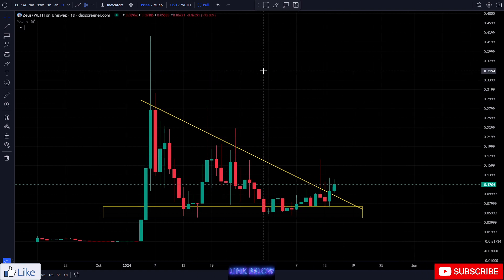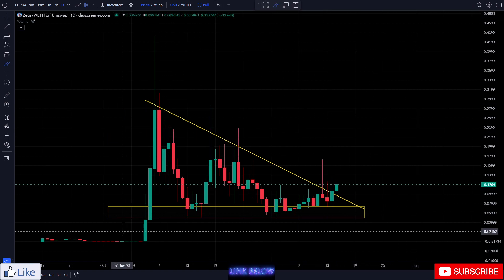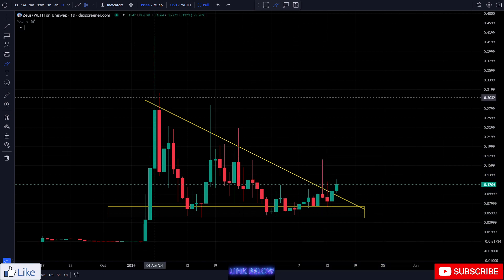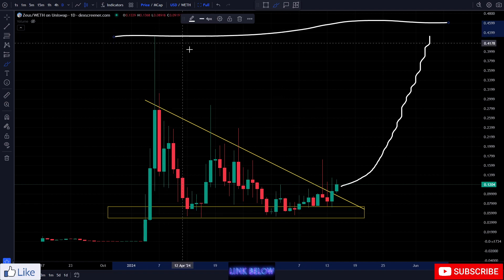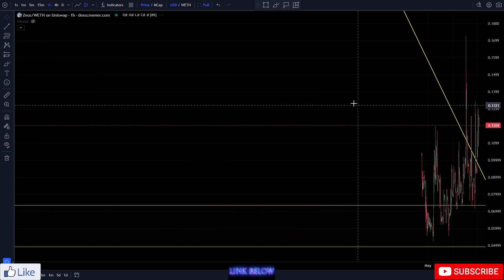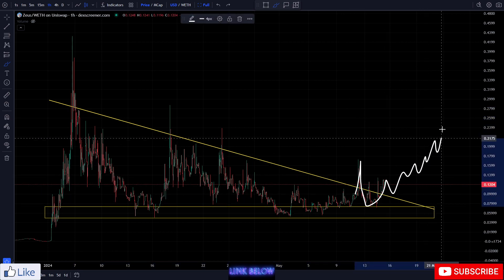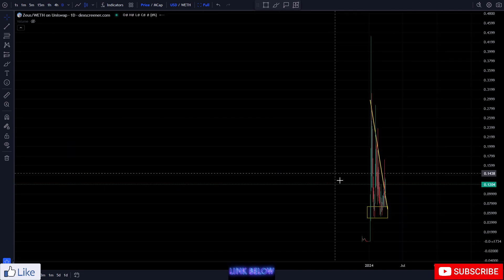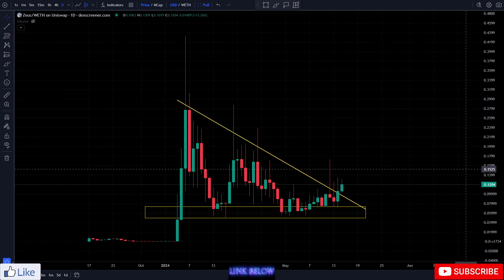ZEUS MARKET REVERSAL | ZEUS 2 MINUTE UPDATE | $ZEUS PRICE PREDICTION | ZEUS TECHNICAL AN